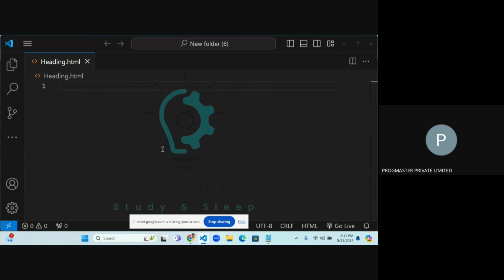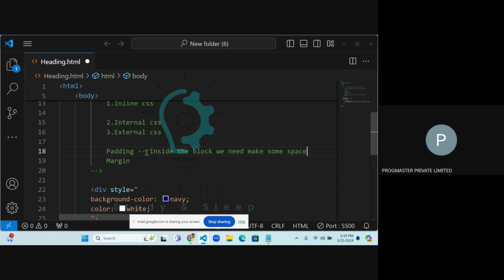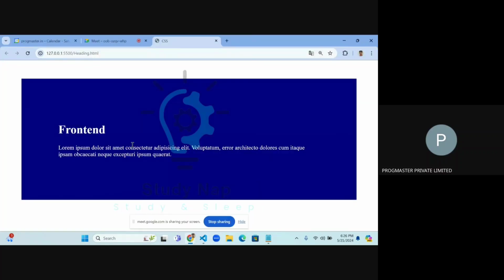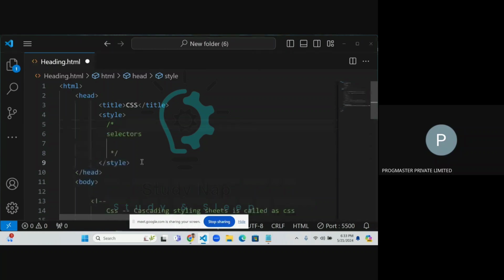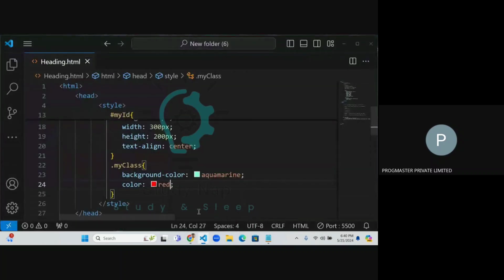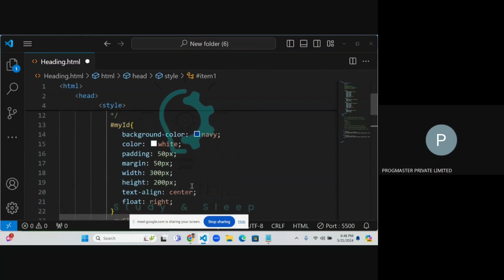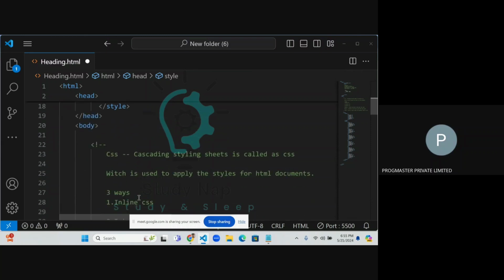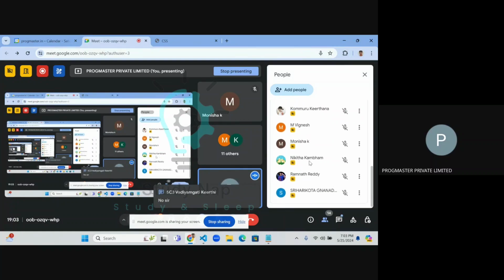web development day 6 class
Welcome to Study Nap, your go-to destination for productive and relaxing study sessions! 📚💤 Immerse yourself in a world of focused learning and rejuvenating breaks. Explore a variety of study techniques, time management tips, and calming content to enhance your academic journey. 🎓✨ StudyNap Productivity LearningJourney""